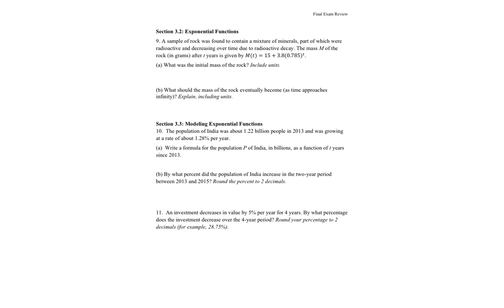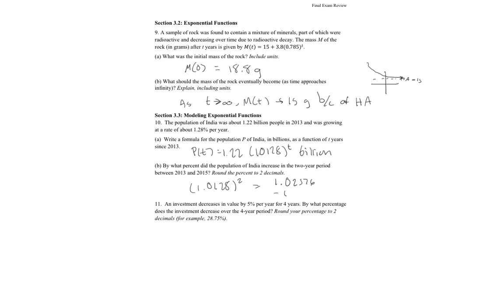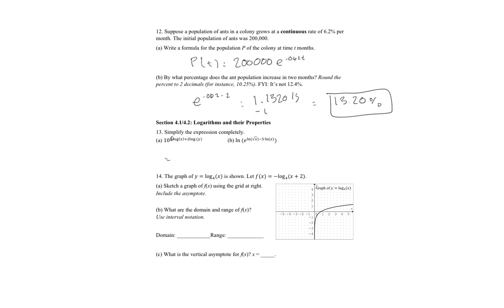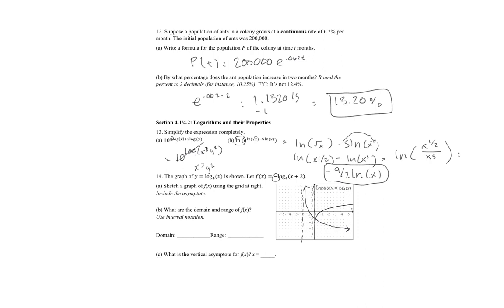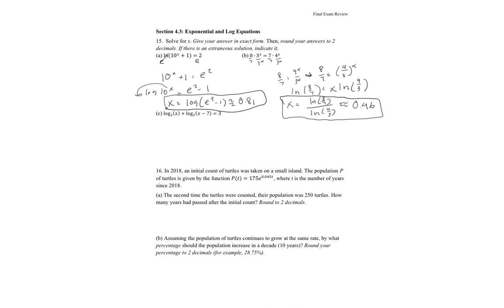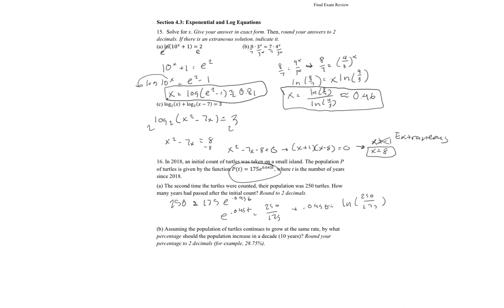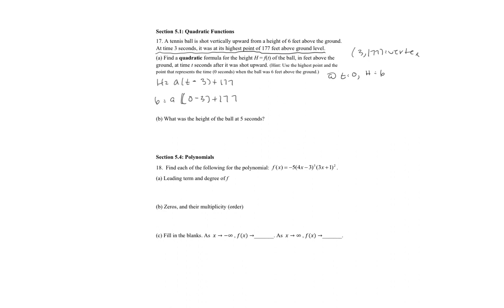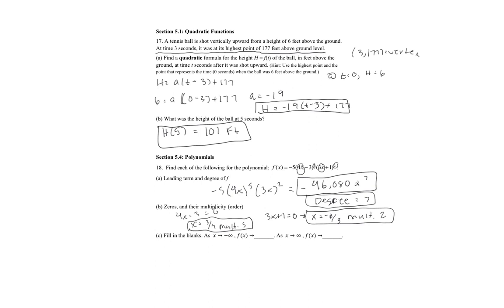1813_FinalExRev_SP24 part 2